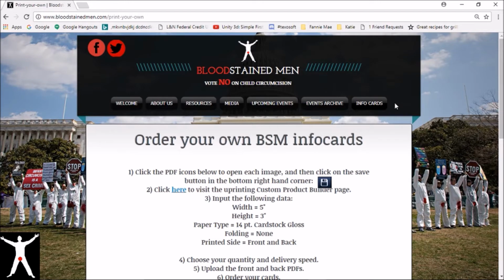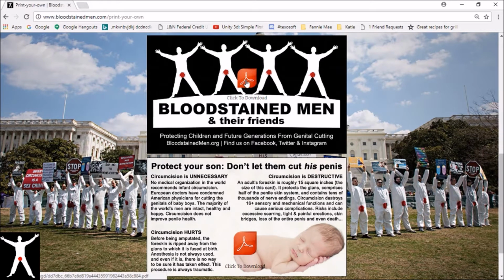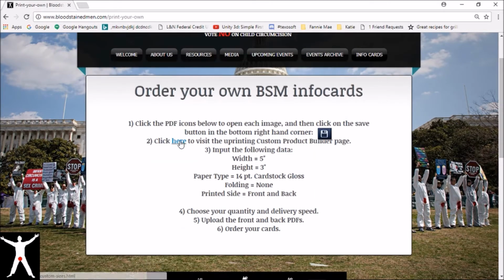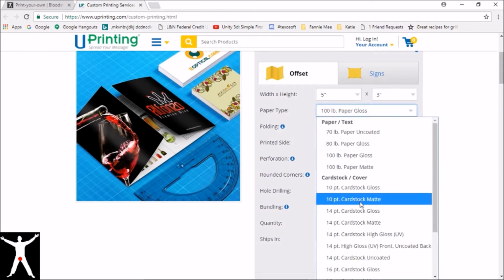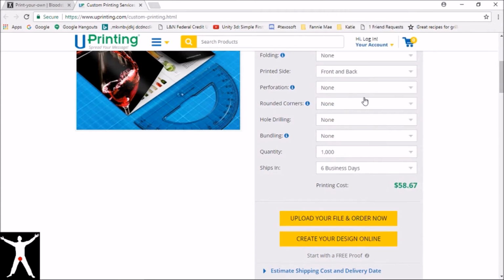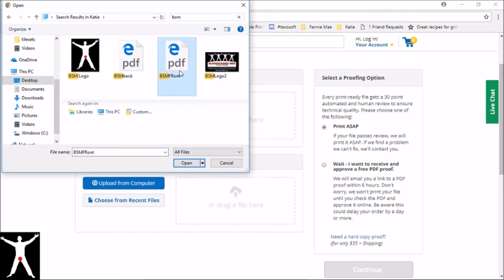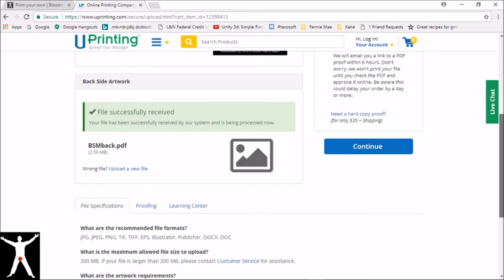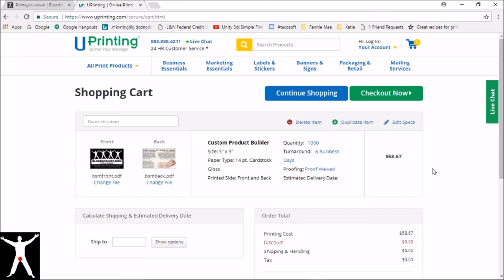BSM INFO Cards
Ever wanted to crank out your own batch of Bloodstained Men infocards? Can't wait for Brother K and the BSM protest crew to come to your town? Veteran intactivist and BSM director Alex Fox takes viewers through a quick video demonstration of configuring and purchasing your very own BSM infocards, just like the ones we hand out at official protest events. It's fun and easy.

Bloodstained Men & Their Friends is an Intactivist non-profit dedicated to giving victims of involuntary and unnecessary genital cutting a voice and educating Americans about the harms of infant circumcision and the importance of the foreskin. Their signature is the use of all-white costumes with symbolic bloody pants, stained red at the crotch.